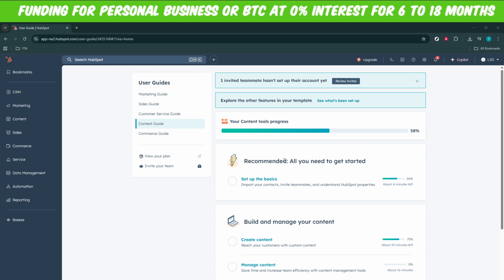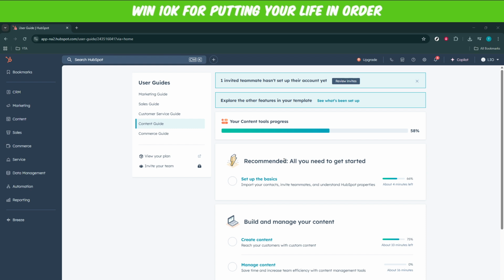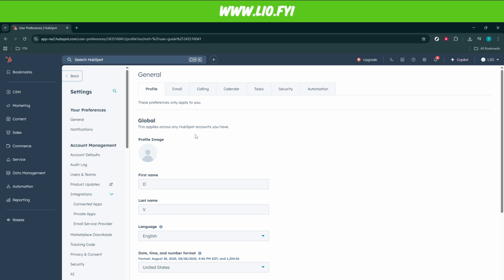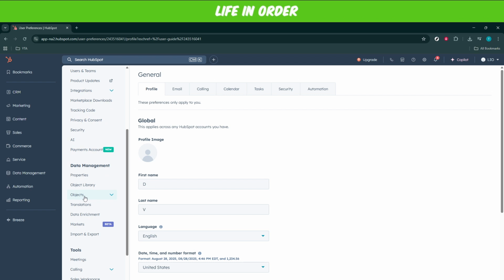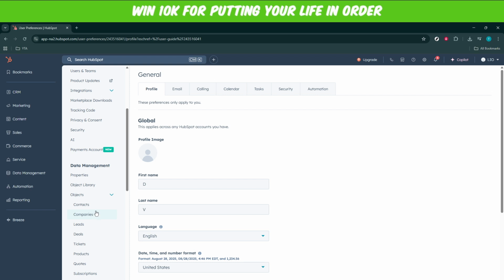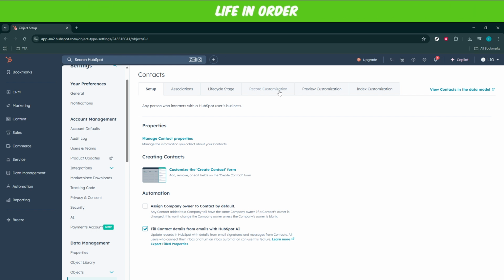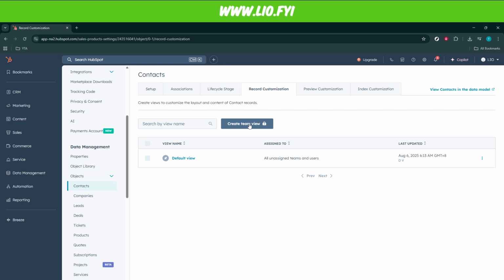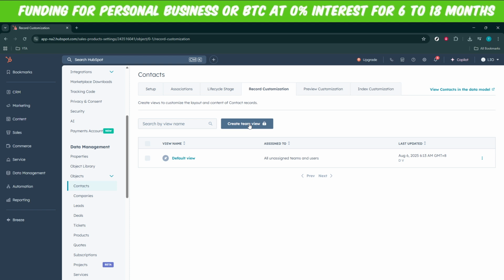How to create team view hubspot 2025